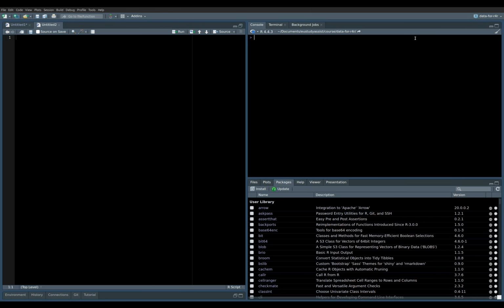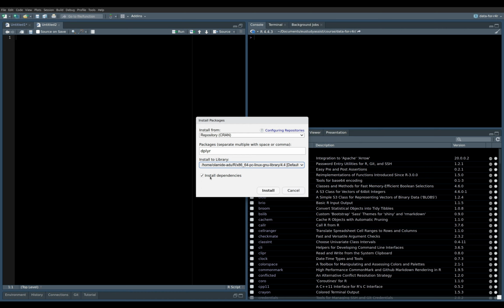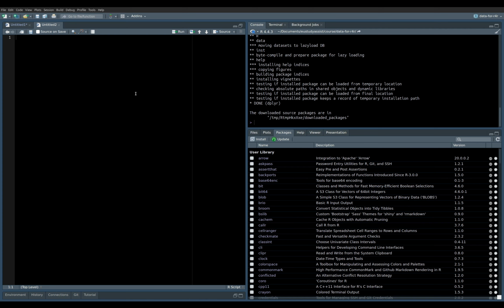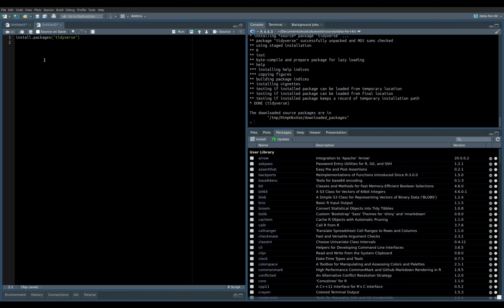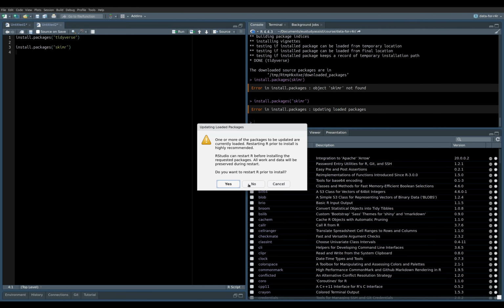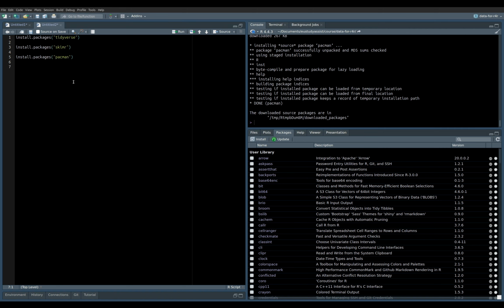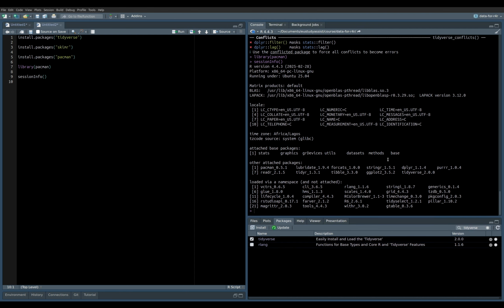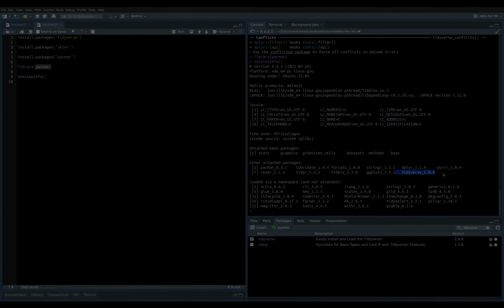Installing and Loading Packages in R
Learn to expand R's functionality by installing and loading packages! This hands-on video teaches you how to add new tools to your R environment.

What You'll Learn:
• Installing Packages: Using install.packages function
• Package Names: Finding and specifying correct package names
• Loading Packages: Using library and require functions
• Checking Installation: Verifying packages are properly installed